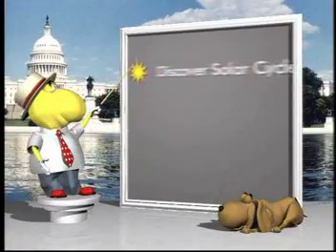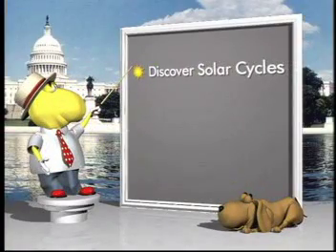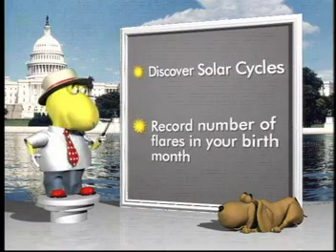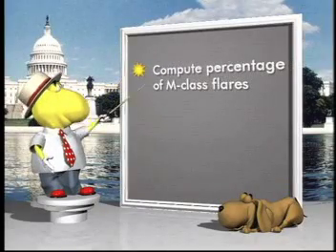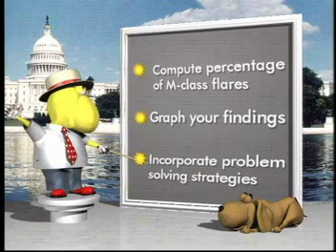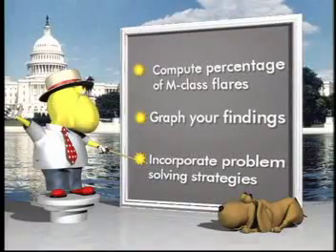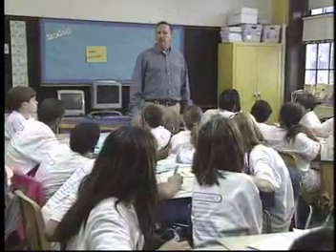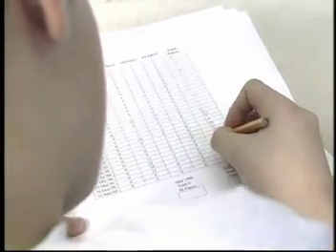NASA Connect - HASB - Solar Flares Student Activity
NASA Connect segment involving students in an activity that investigates the cycles of solar flares. The video incorporates problem solving strategies while students compute percentages of M-class flares and graph data.